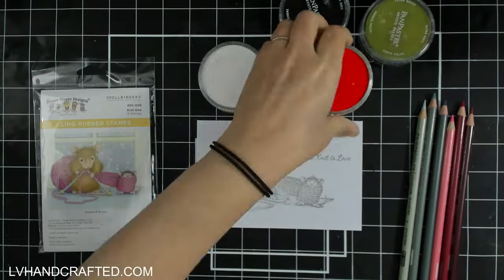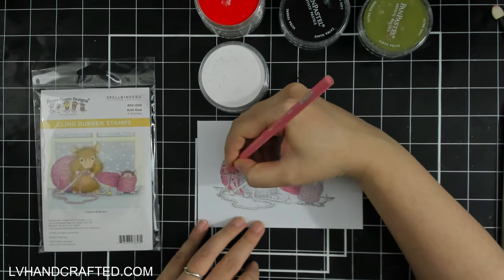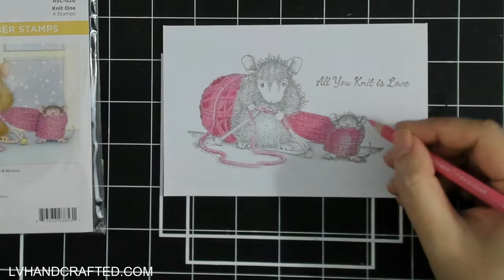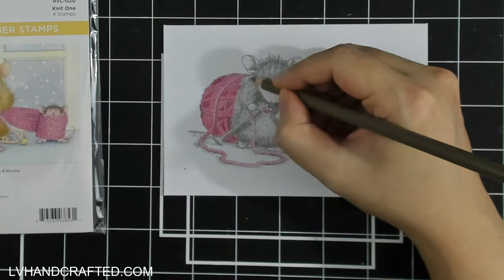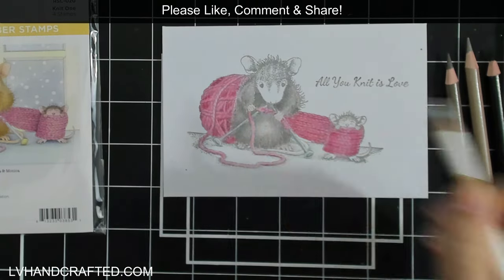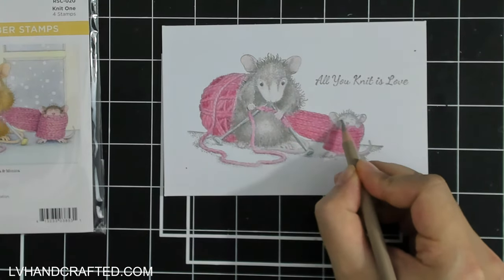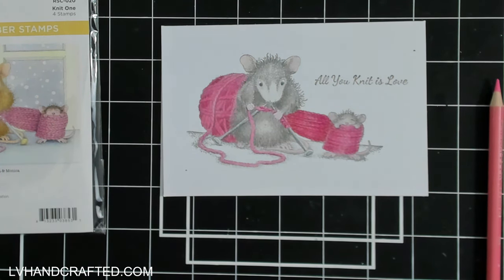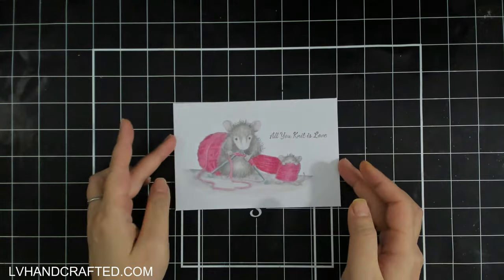SpellbindersDec23Collab - Let's Color Up House Mouse - Spellbinder's Knit One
Today I'm collaborating with some of my crafty friends to share some inspiration featuring the latest release from @spellbinders! We're excited to share our projects showcasing some of the fun new products to hit the shop!

| 👉 MACHINES 👈
| 👉 TOOLS 👈
| 👉 MEDIA 👈
| 👉 STORAGE 👈
| Cube Ink Mini Tray
| Cube Ink Mini Tray Shelf
| Cube Ink Large Tray
| 12x12 storage (fits the large ink tray)
| PLACES I LIKE TO SHOP